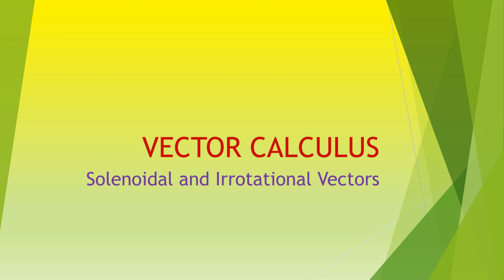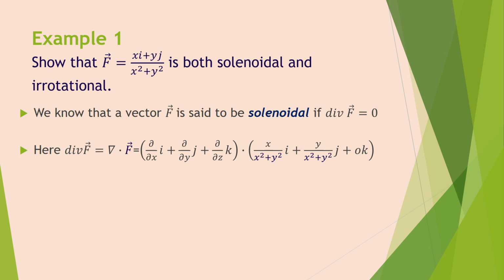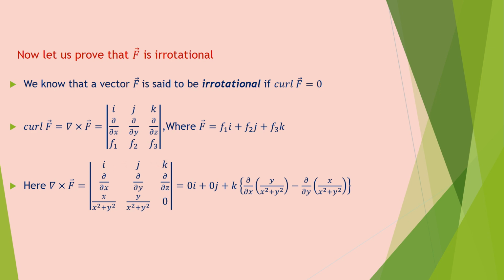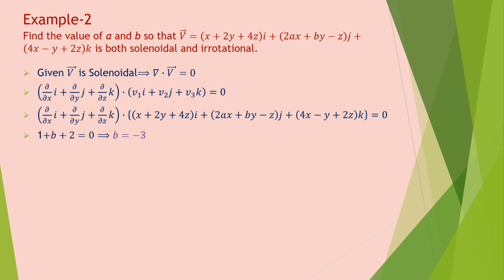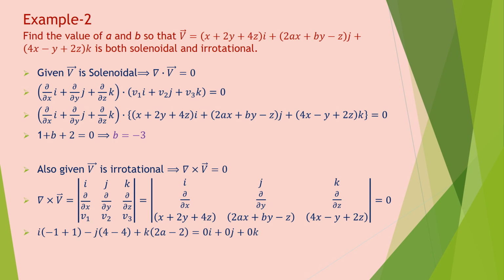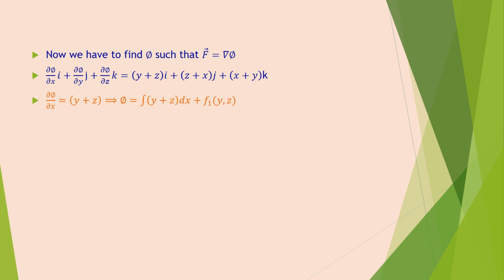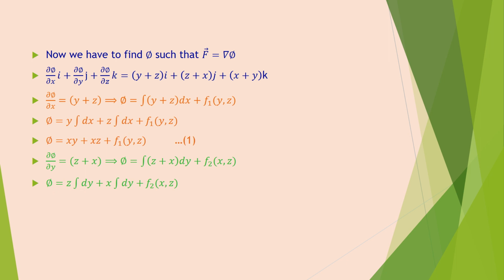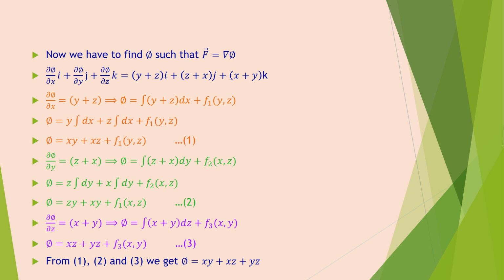Advanced Calculus and Numerical Methods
Vector Calculus- Solenoidal and Irrotational Vectors